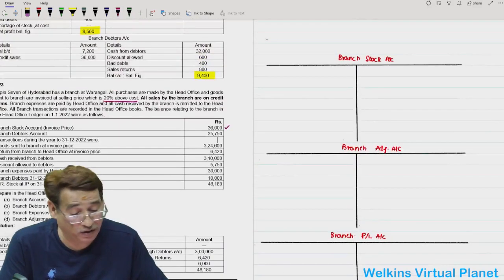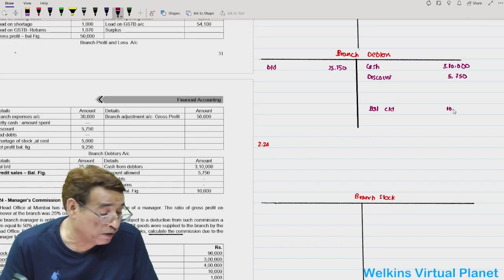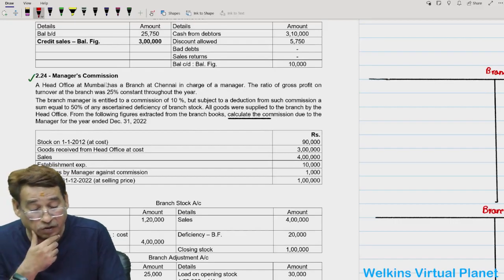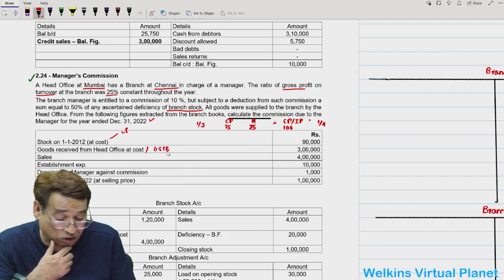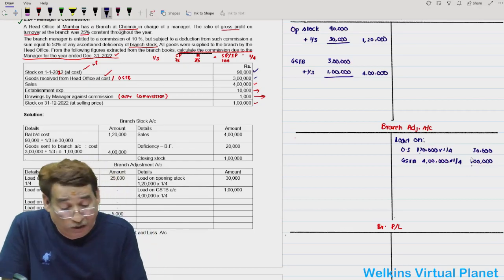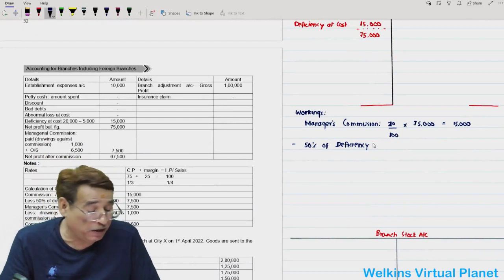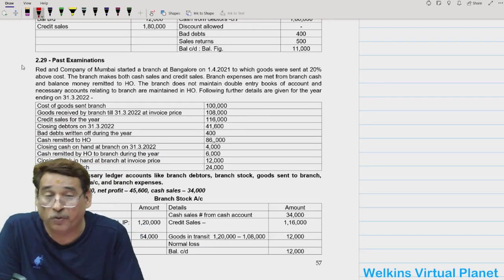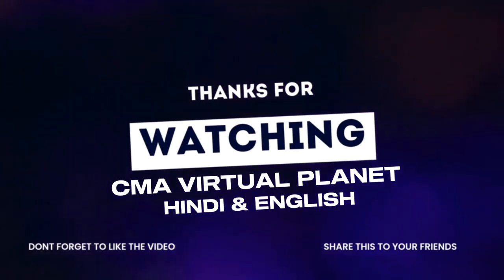Branch Accounts CMA Inter Financial Accounting English Class-14 By. Sanjay Welkins